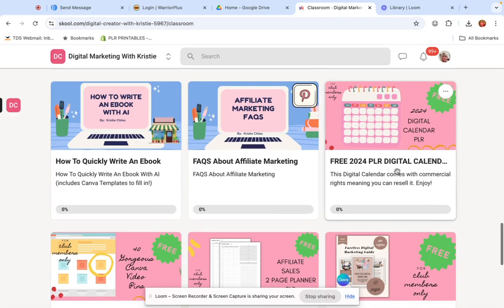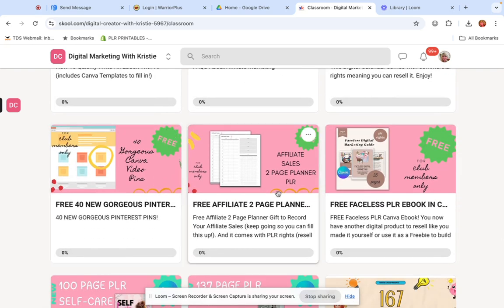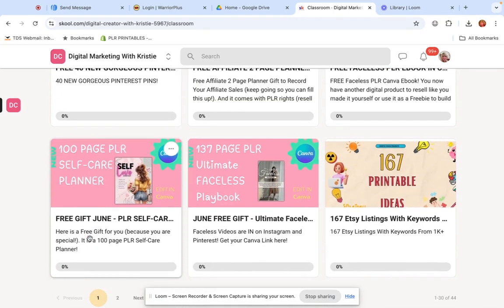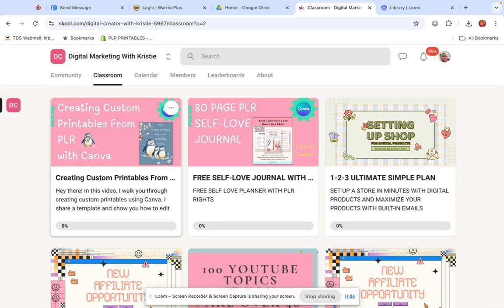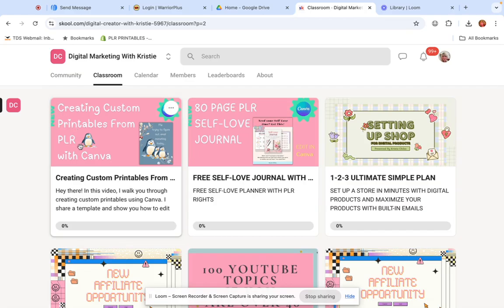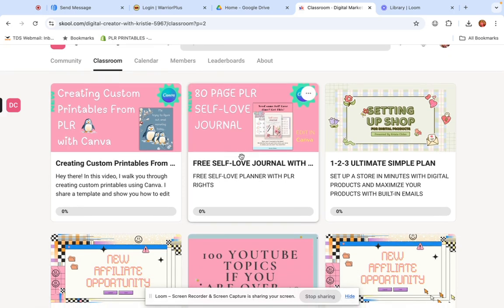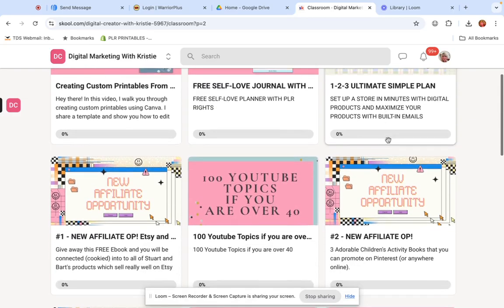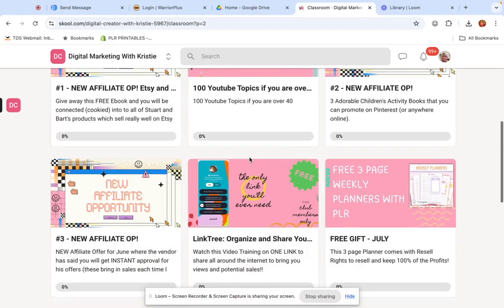What Is Inside the Digital VIP Club with Kristie Chiles? Free Courses + Free Printables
How To Make Printables With Canva
Get 3 Free Printables You Can Resell & then see Canva Templates already created for you that you can use to create hundreds of unique printables and planners!

🎀 How To Make Pretty Pins that people want to click to sell your stuff and grow your business - Printable PDF that shows you screenshot by screenshot plus bonuses too!

Only $1 first month, then $19/month

👛 99 Printable Ideas Printable PDF that Pinterest says are searched 5 Million Times A Month Each!

🎀 Your Etsy Mini-Class On Creating A Quick Eye-Catching Etsy Banner For Your Store In Canva

what's inside Kristie Chiles Digital Creator's Club on skool
Kristie Chiles Skool
Kristie Chiles Courses
Kristie Chiles Classes